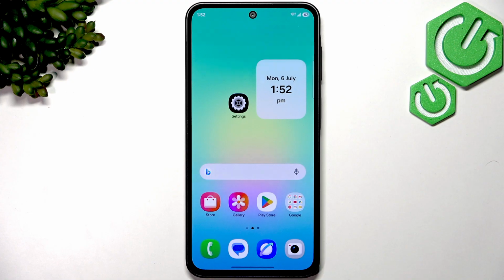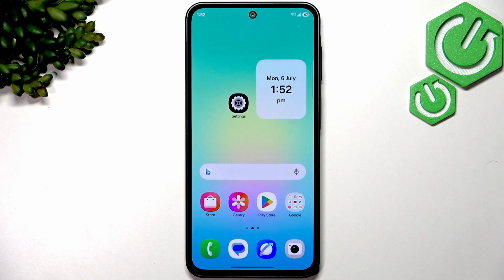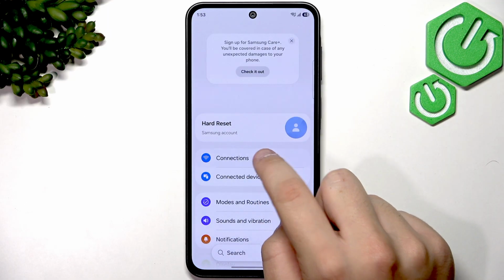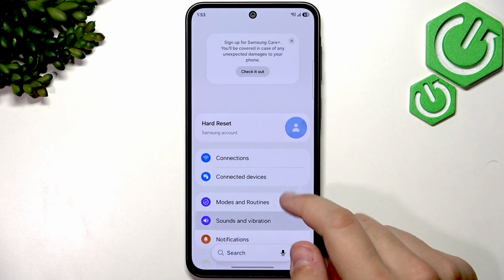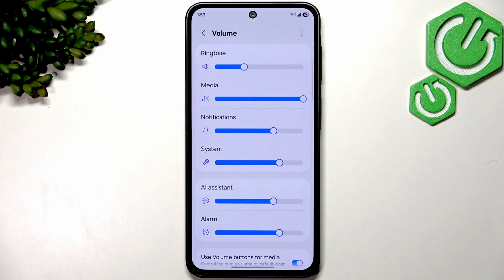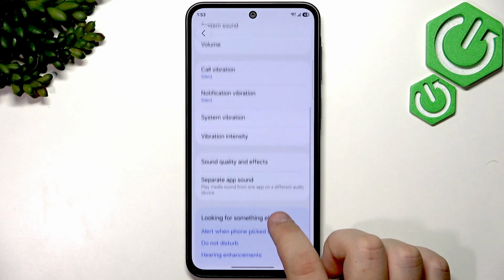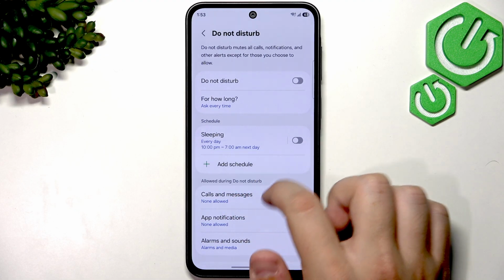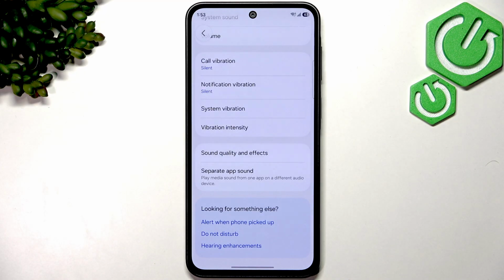SAMSUNG Galaxy A27 – Fix No Sound from Speaker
In this video we show simple troubleshooting steps to fix no sound from the speaker on your SAMSUNG Galaxy A27. We cover quick checks you can do in minutes: disable Bluetooth to make sure audio isn't routed to another device, set Media volume to maximum, and turn off Do Not Disturb. These steps help you determine if the issue is a settings problem or if the phone needs further repair. Follow along and test the system sounds to confirm the speaker is working again.

How to fix no sound from speaker on SAMSUNG Galaxy A27?
How to enable media volume on SAMSUNG Galaxy A27?
How to disable Do Not Disturb on SAMSUNG Galaxy A27?

0:00 Intro
0:07 Turn off Bluetooth (check connected devices)
0:19 Check and increase Media volume
0:52 Disable Do Not Disturb mode
1:16 Play system sound to test speaker
1:28 Wrap up and next steps